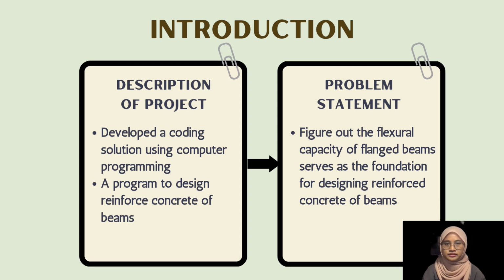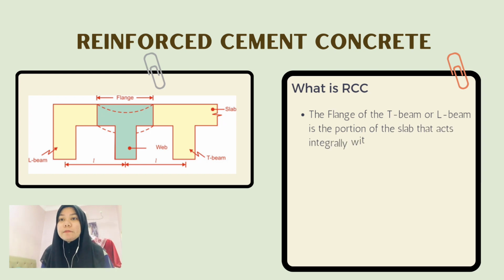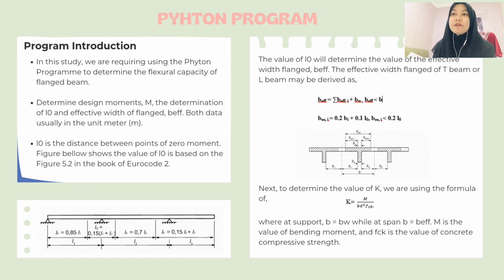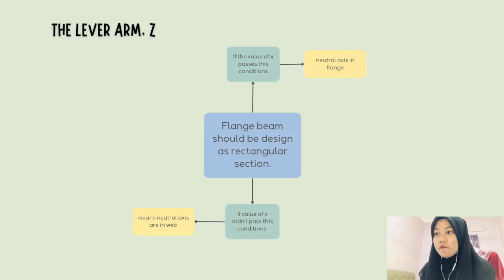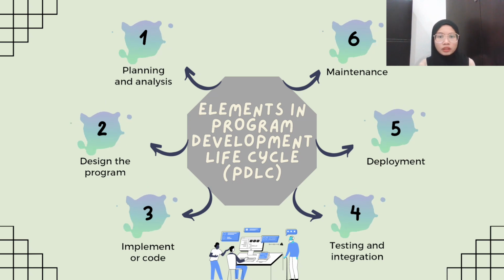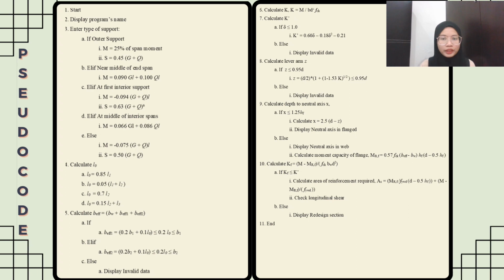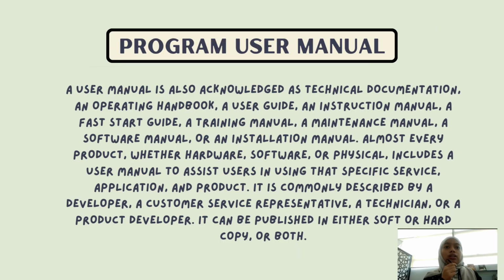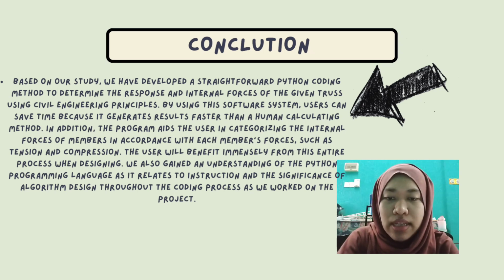Group Spiral Earth BFC20802 COMPUTER PROGRAMMING SECTION 7